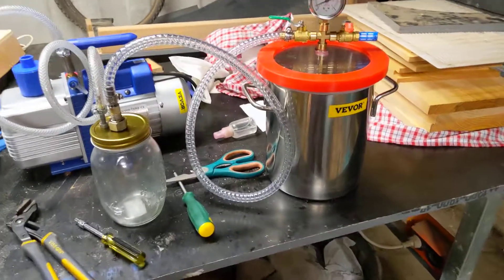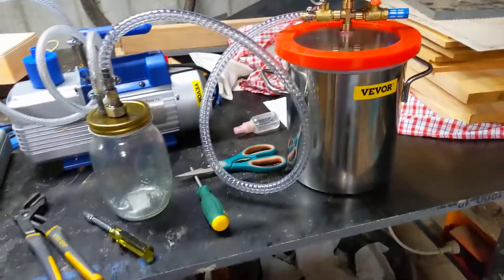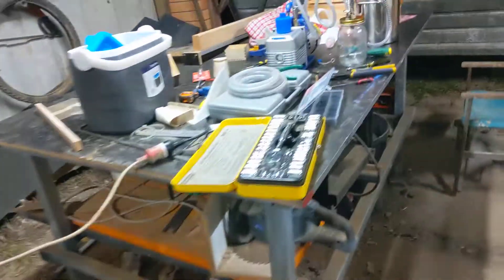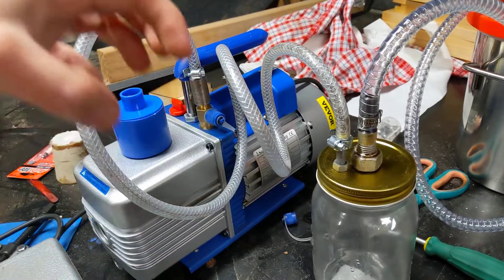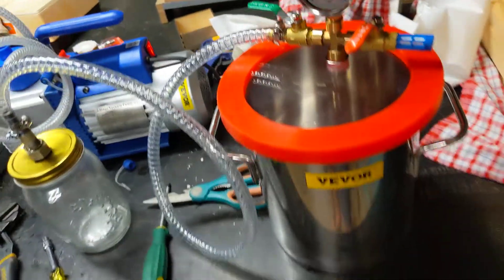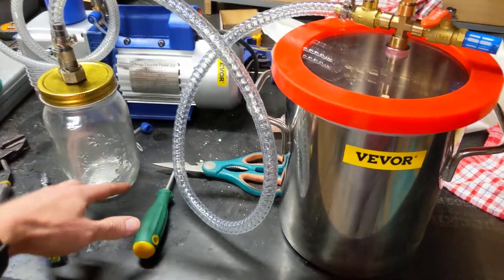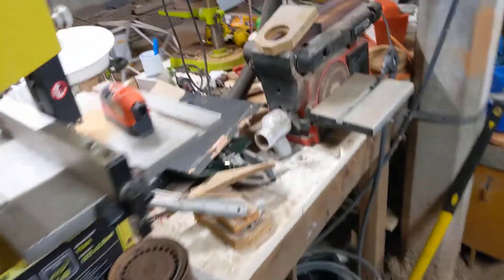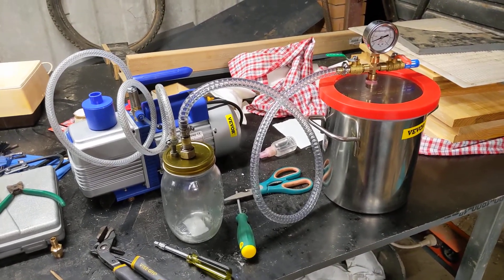Home-made vacuum freeze-drying setup